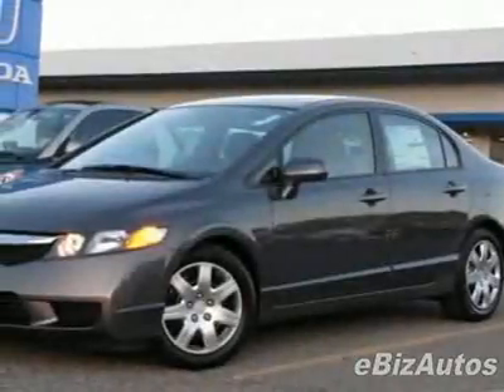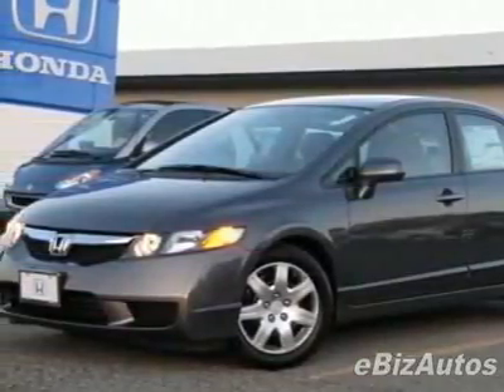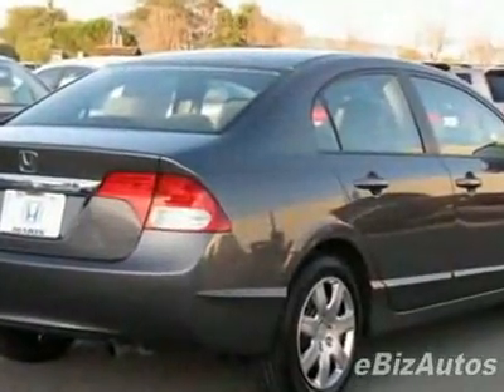2010 Honda Civic Sdn LX Automatic Sedan